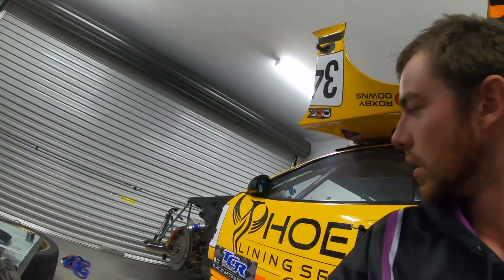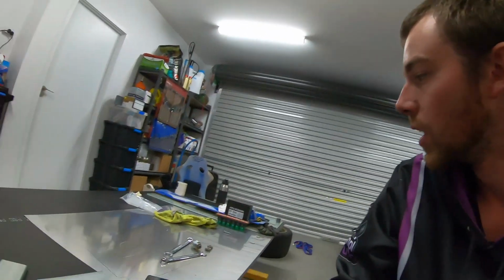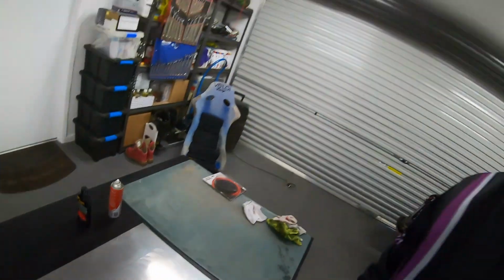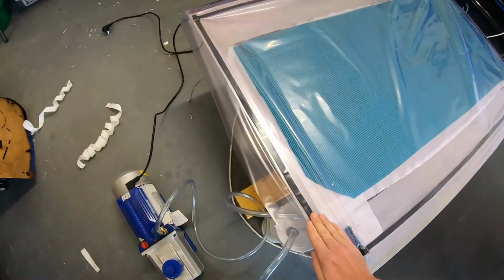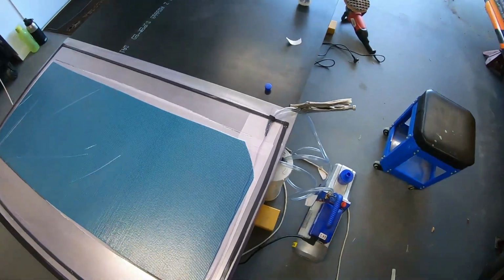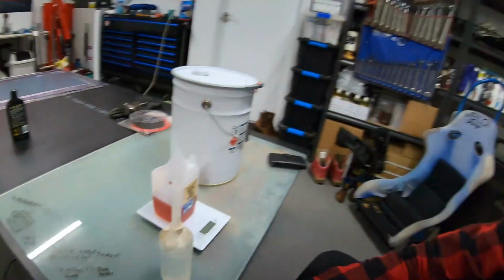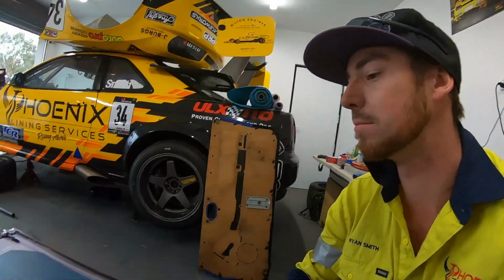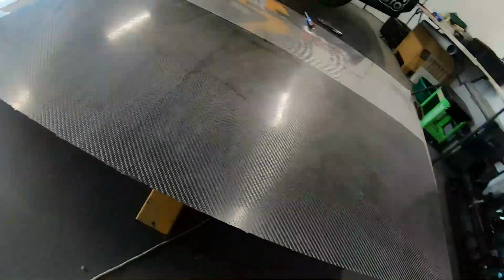Carbon Infusion, R34 Upgrades and Tailem Bend Roll Racing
What an epic week it's been, we have finally managed to tick off our first ever Carbon Infusion thanks to @gavinward1576 for his help and advise!

We got through the R34 project that we started in our last video and we stopped off at The Bend Motorsport park for some Roll Racing.